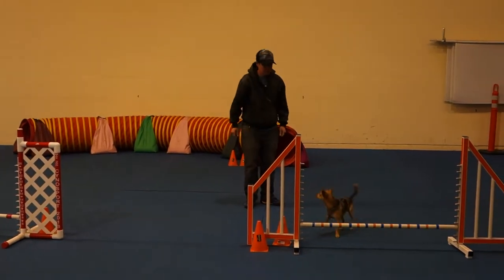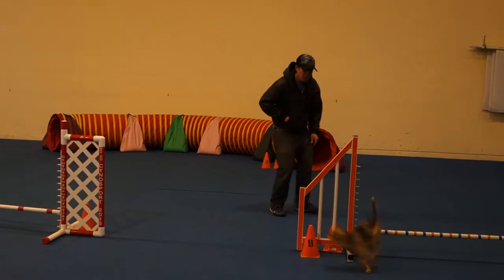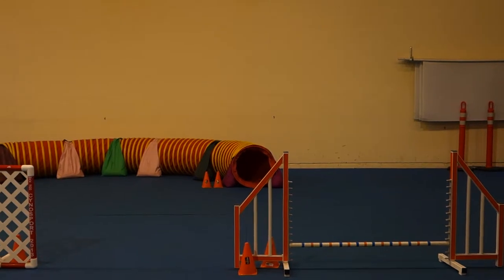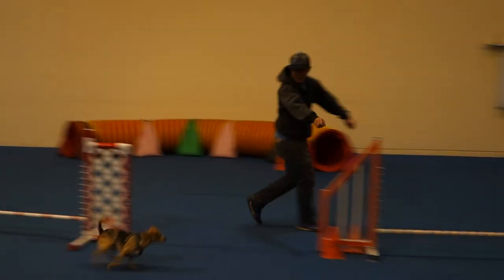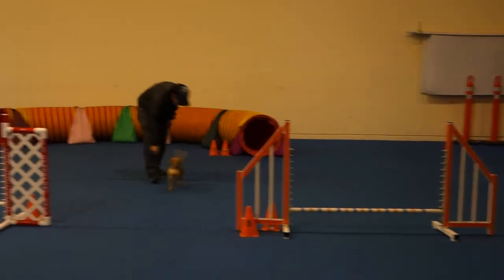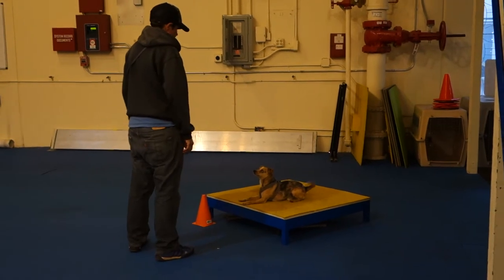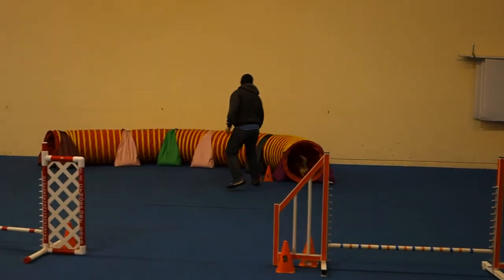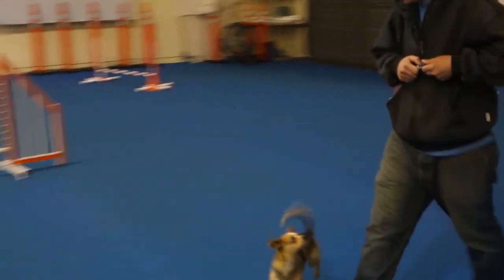January 2, 2015 09 Dusty & Banjo